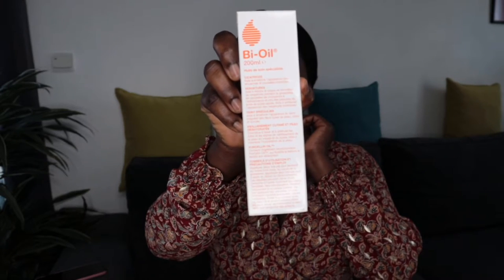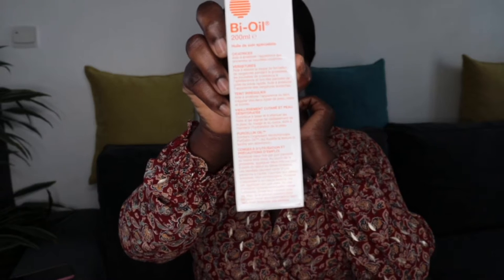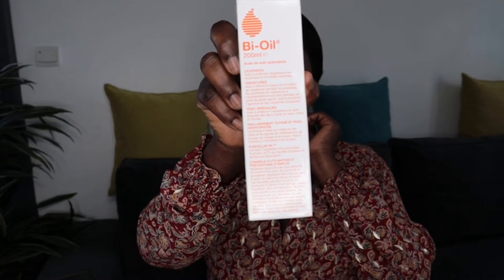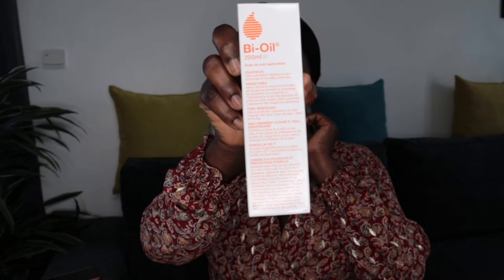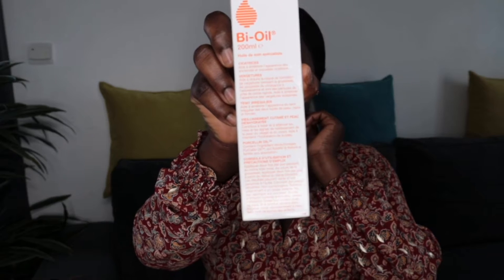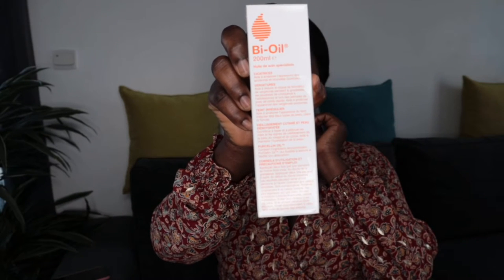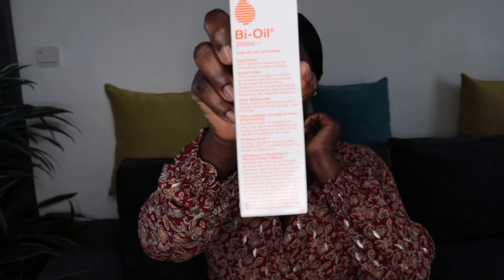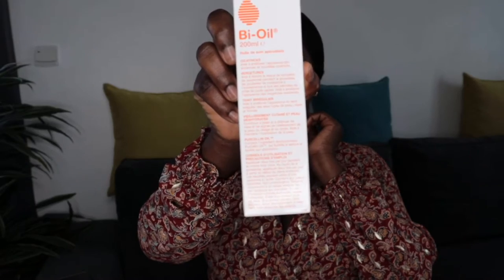bio-oil review for stretch marks,scars,dry skin,aging and hyperpigmentations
I will help you with the following skin problems by telling you exactly what to use, how to use and when to use these products.

-Damaged skin caused by skin bleaching products
-Dark spots caused from sun or acne scars
-Dry itching and dull skin
-Oily to acne prone skin

Todays video is a review of bio-oil for stretch marks,scars,dry skin,aging and hyperpigmentations. Bi oil as its called in Europe/ France or bio oil as it's called in the United States of America is said to improve the appearance of scars and stretch marks.That is both new and old scars.
helps to improve the appearance of uneven skin tone in both light and dark skin types.
Helps smooth and tone the appearance of aging skin on both the face and body.
Contains the breakthrough ingredient purecellin oil which reduces the thickness of the fumulation and makes it easily absorbed
In this video I shared my experiences on using bi oil giving the pros and the cons of it as well as the ratings of beauty apps called Yuka and Clean Beauty.Hope you learned something new in this video.

Join my Facebook page where I discuss  everything BEAUTY 👇🏾

➡️I'm from Cameroon
➡️Lives in France
➡️Married to the love of my life
➡️Mom of 2 beautiful girls